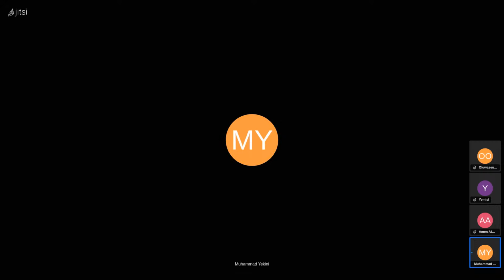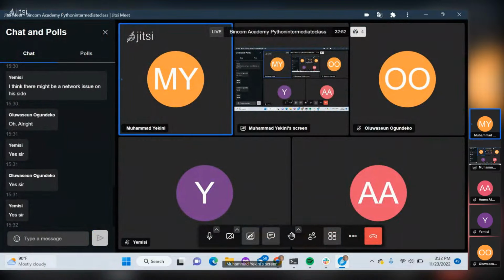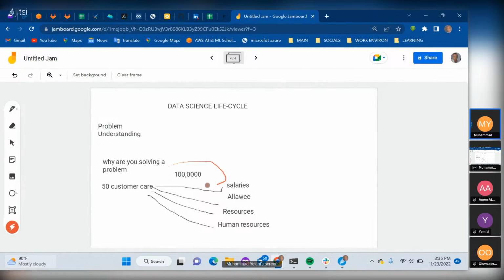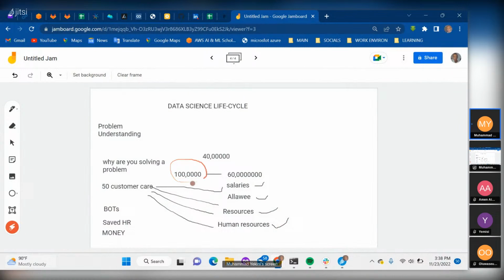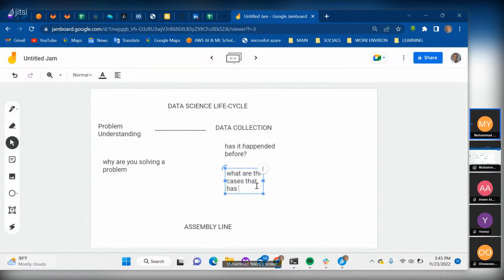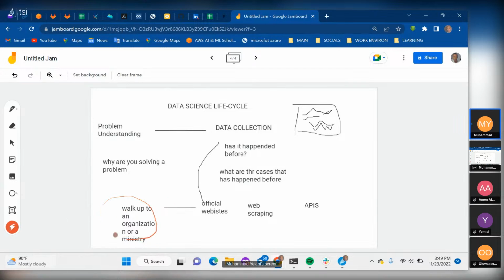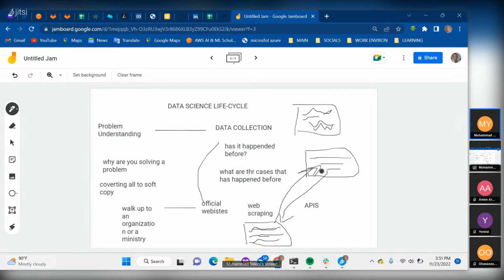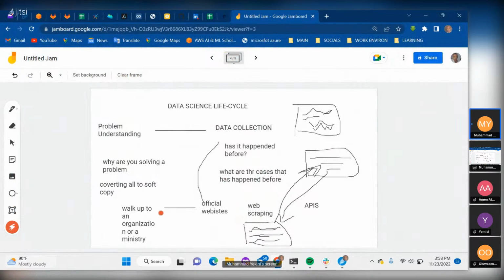Bincom Academy November Python Intermediate 2nd Contact Session